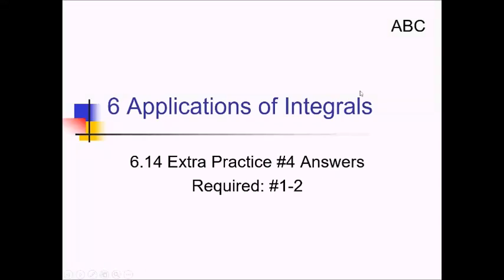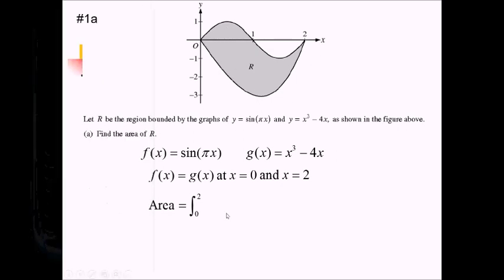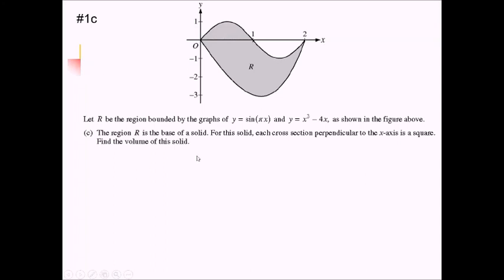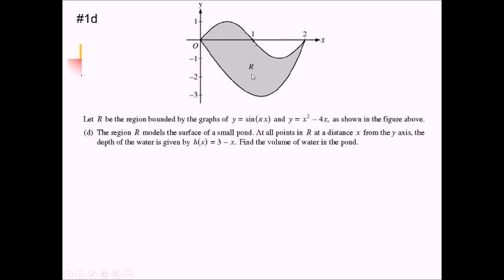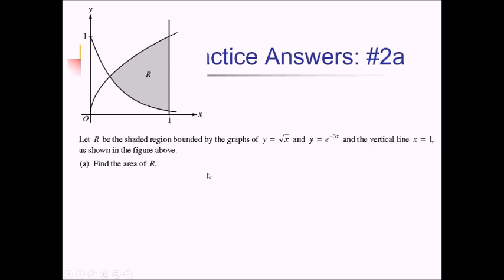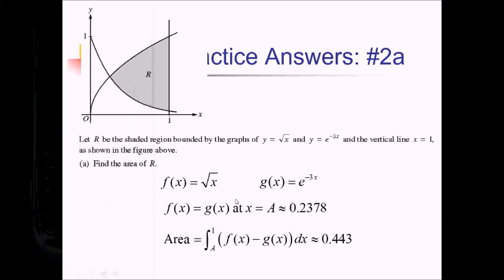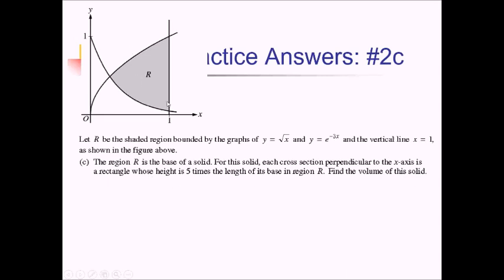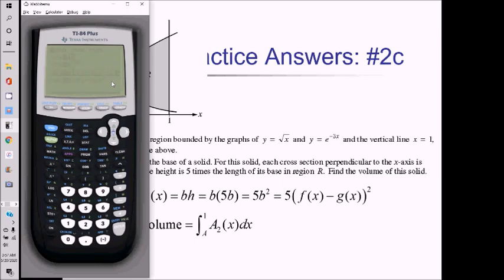Volume - Cross-Sections: Problem Set #6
Worked problems showing how to find volumes of solids with known cross-sections.

Go here for a PDF and handout to go along with this video